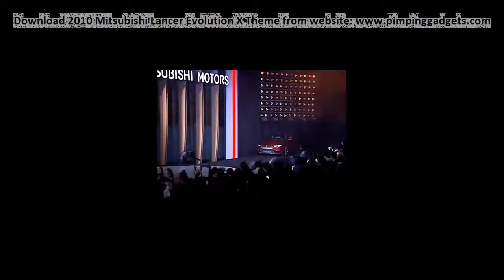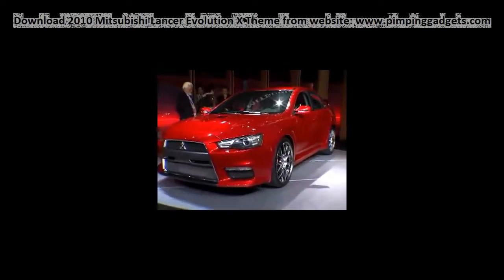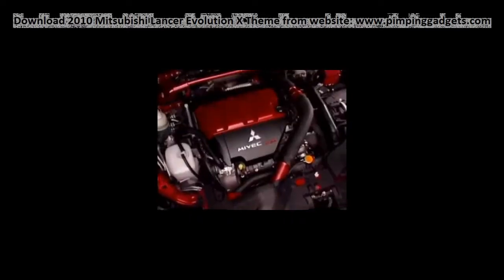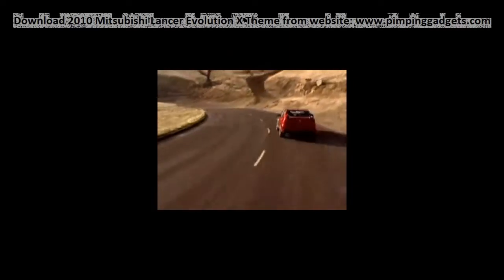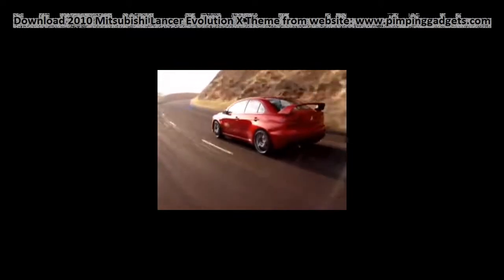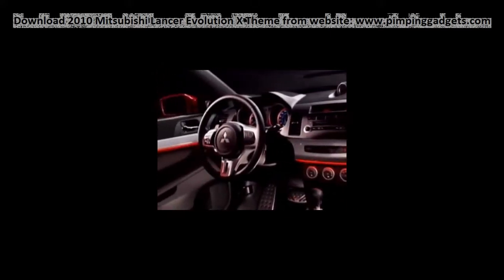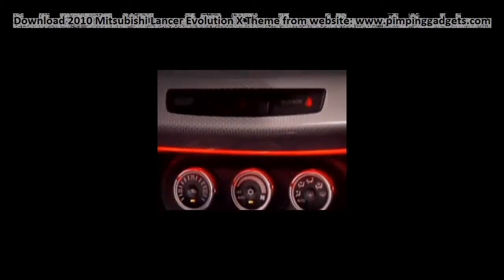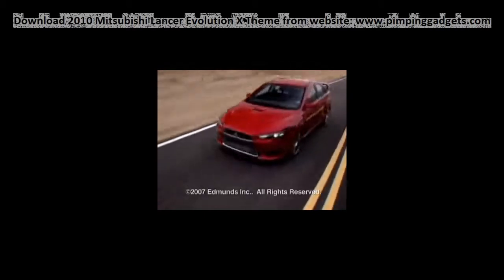Mitsubishi Lancer Evolution X at Detroit Auto Show + EXCLUSIVE Windows 7 Theme Link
WHATS INCLUDED?
The theme includes 60+ HD Wallpapers , Mitsubishi Lancer Evolution X FQ-400 desktop icons and 15+ Animated cursors .